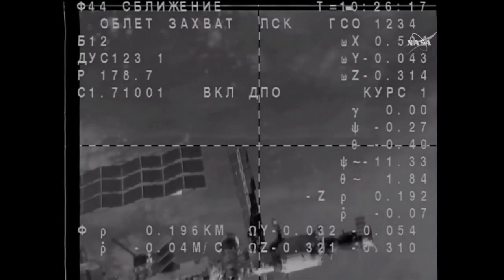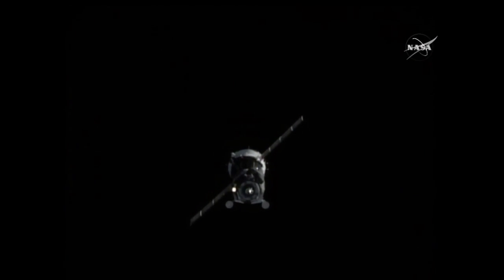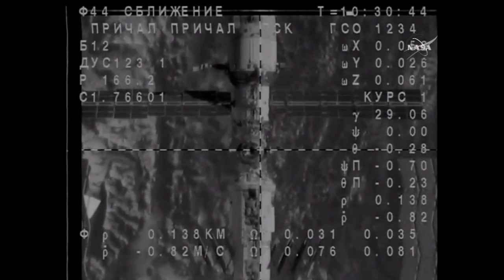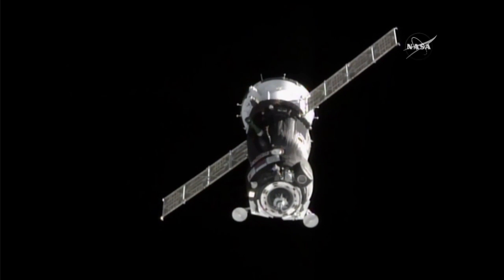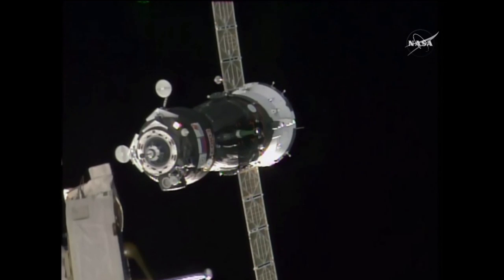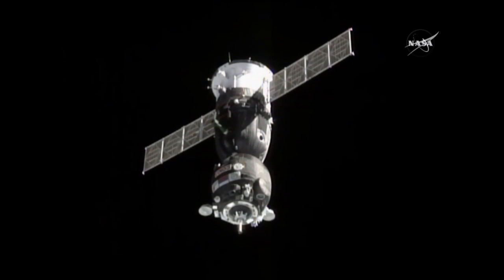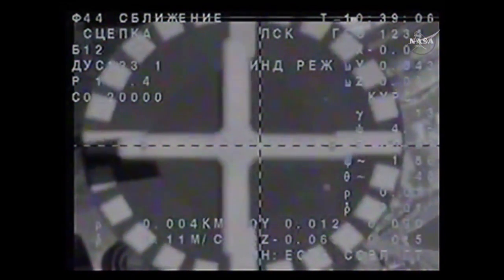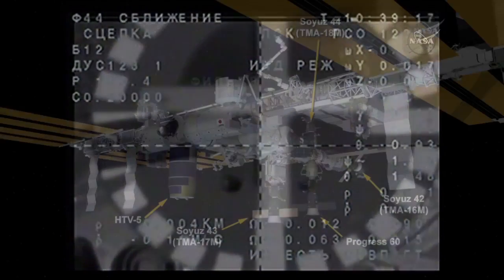Soyuz TMA-18M docking highlights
Soyuz TMA-18M docking with the International Space Station
After a two-day flight, Soyuz TMA-18M docked with the International Space Station on 4 September 2015, at 07:39 UTC. Commander Sergey Volkov of Roscosmos, astronaut Andreas Mogensen of European Space Agency (ESA) and Aidyn Aimbetov of the Kazakh Space Agency are now docked to the ISS.
Credit: Roscosmos/NASA